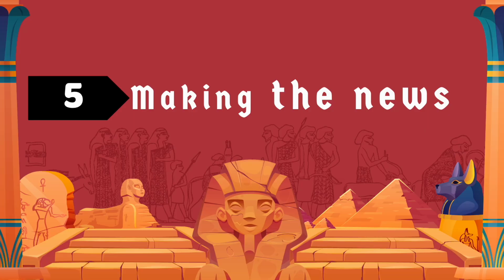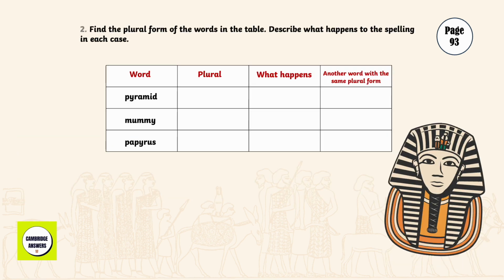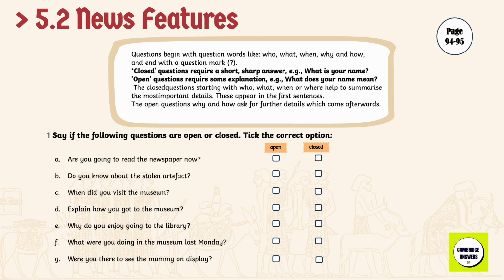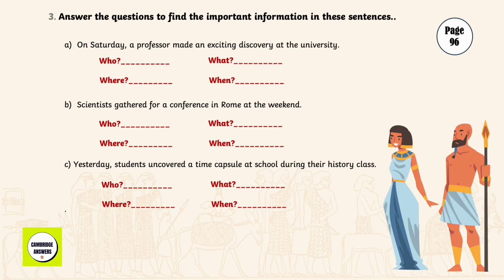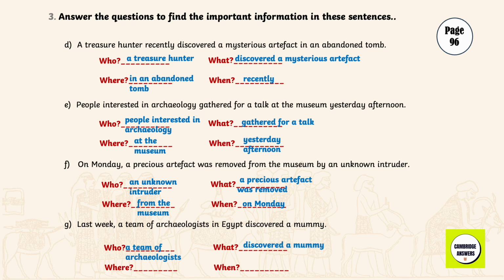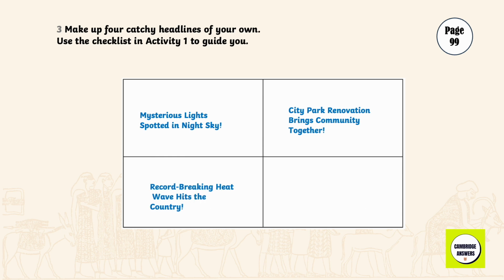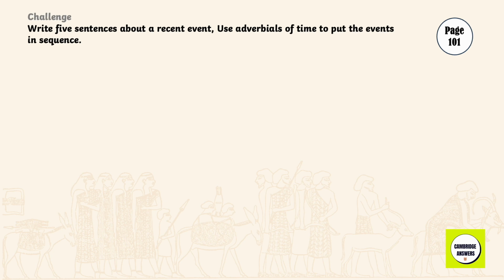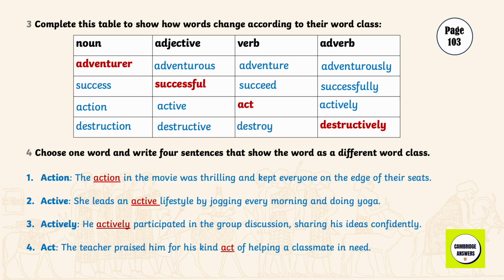English workbook 4- Chapter 5- Making the news